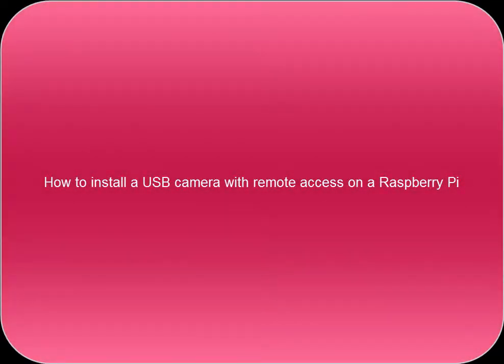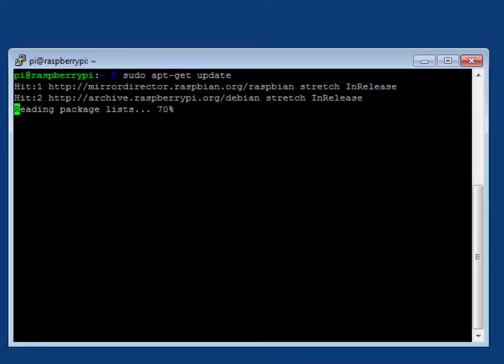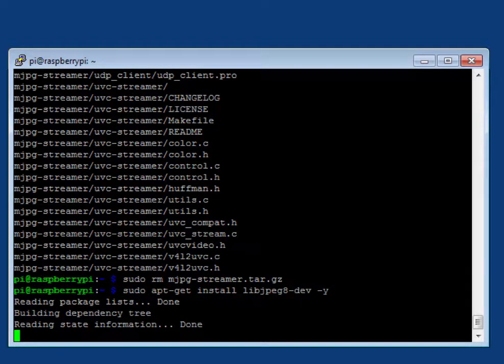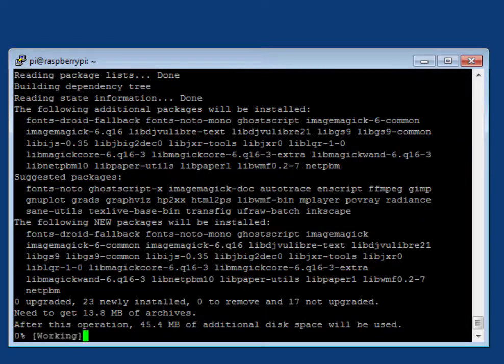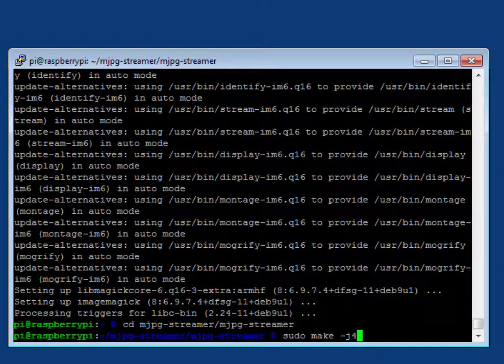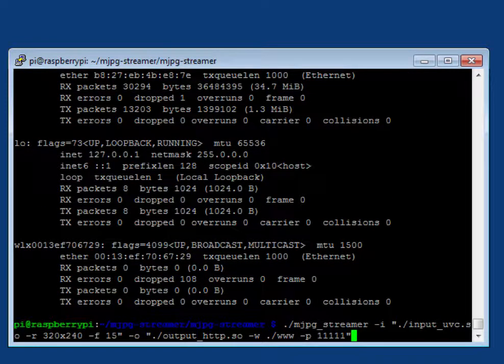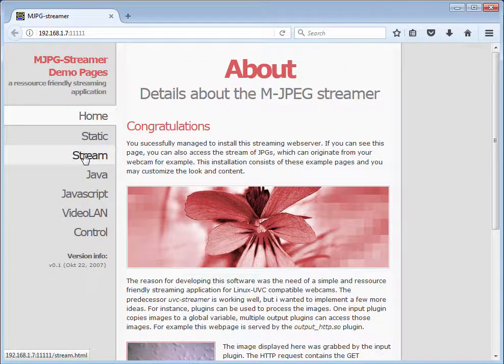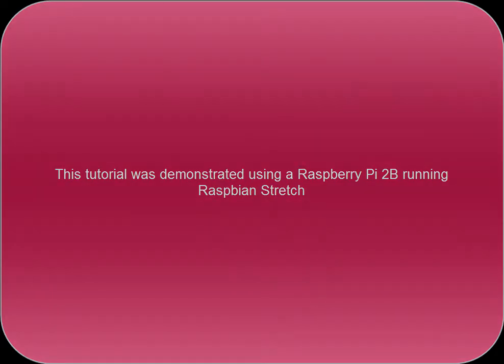How to set up a USB camera with remote access on a Raspberry Pi